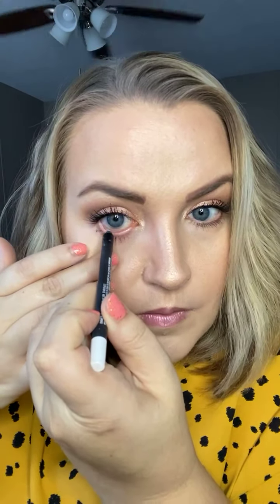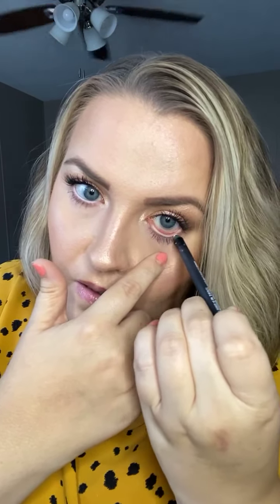Younique’s June Special